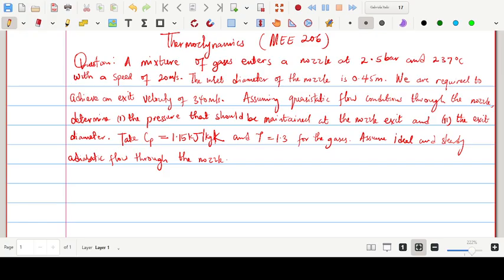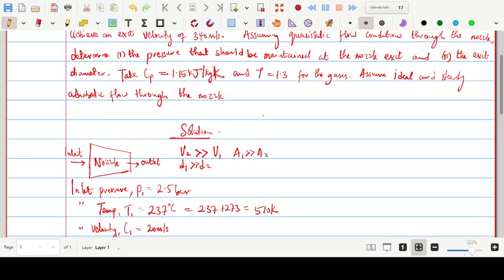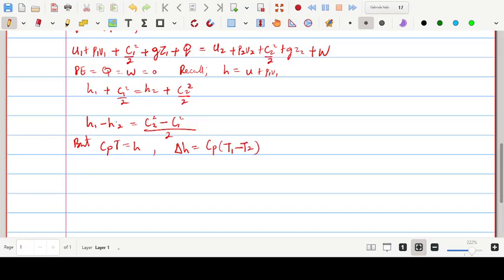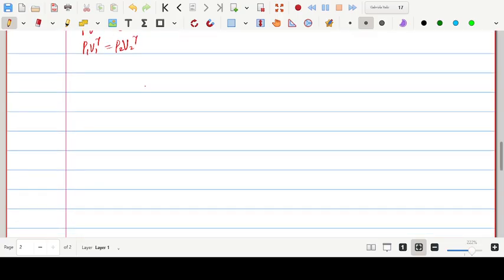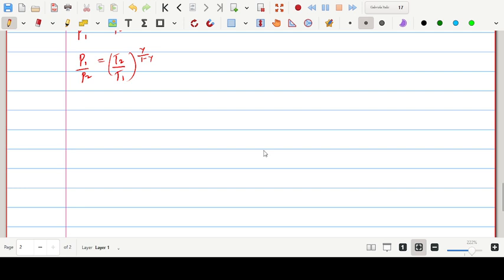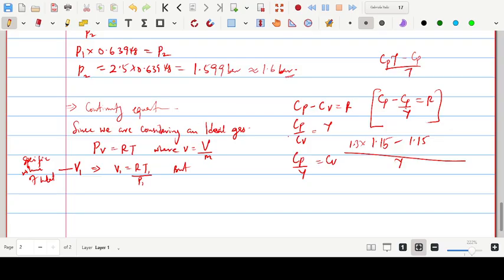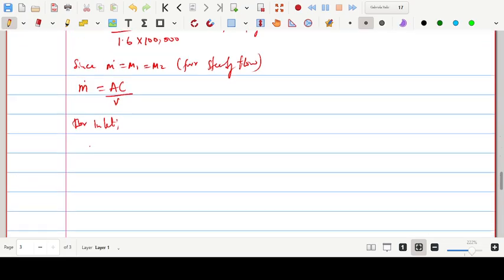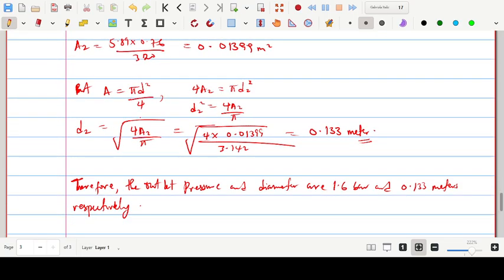Thermodynamics (MEE 206) episode 04: calculation on Nozzle with Adiabatic condition.